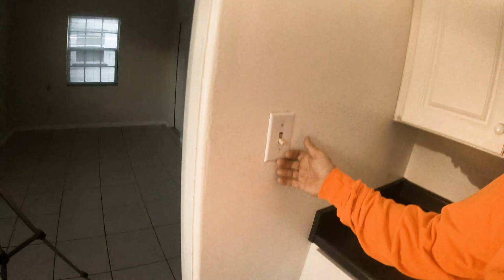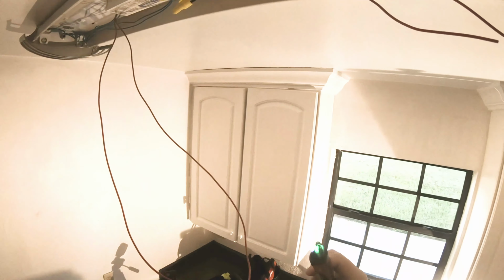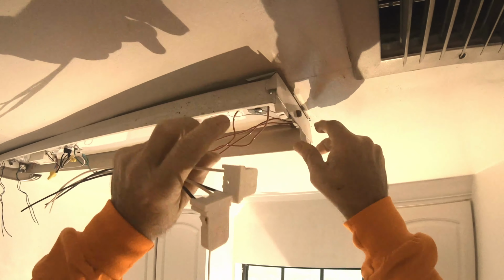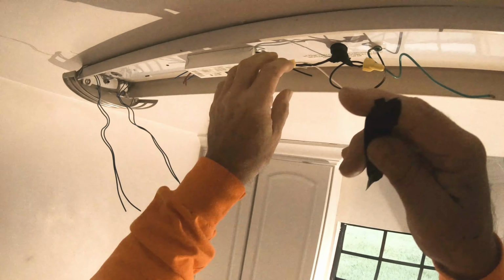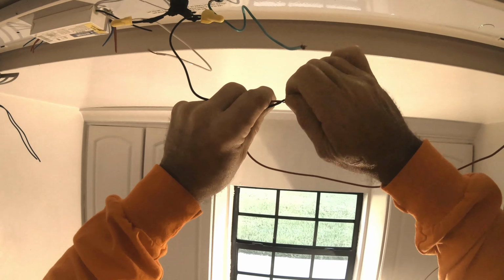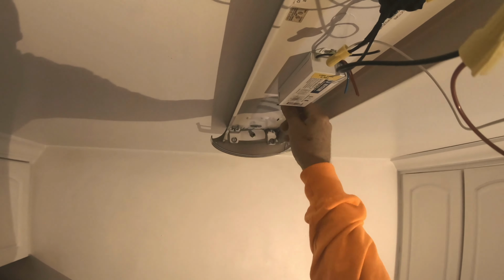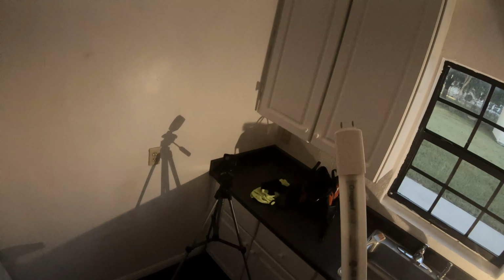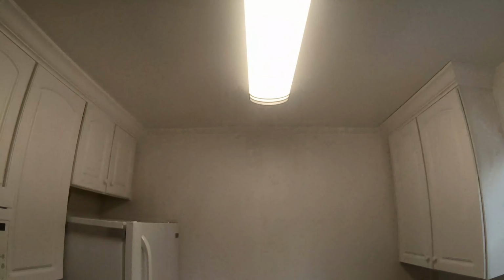Converting to LED lights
Switching out the kitchen Florescent lights for LED lights.